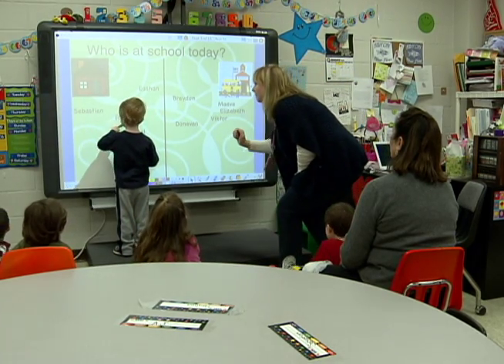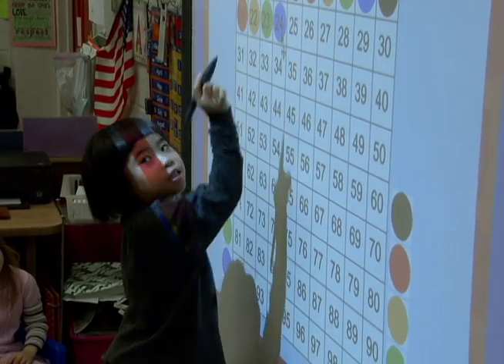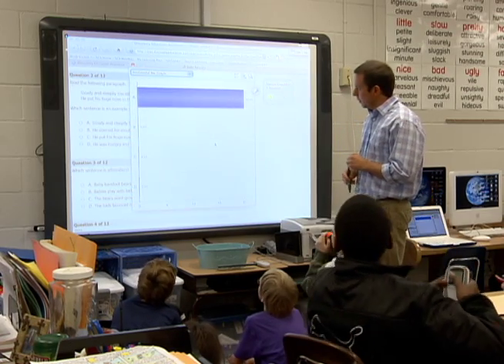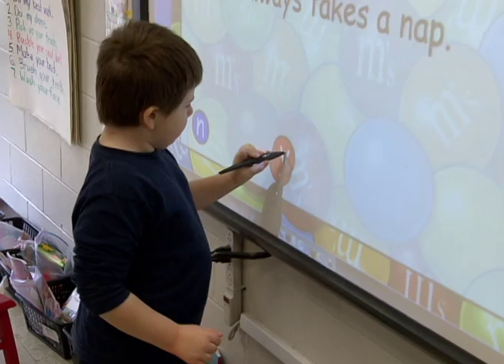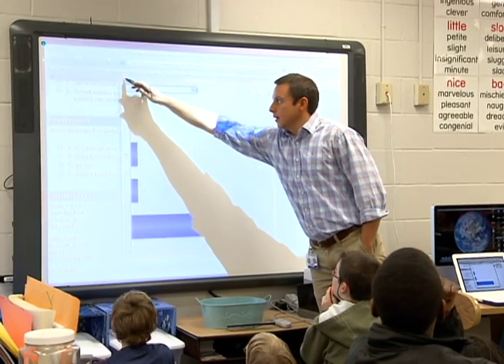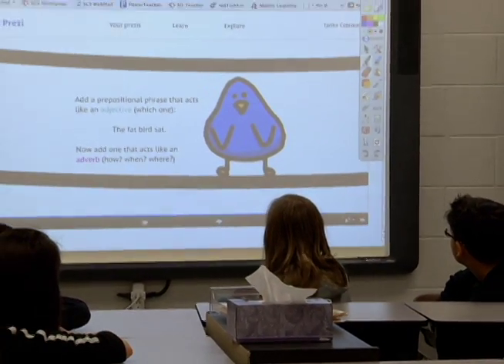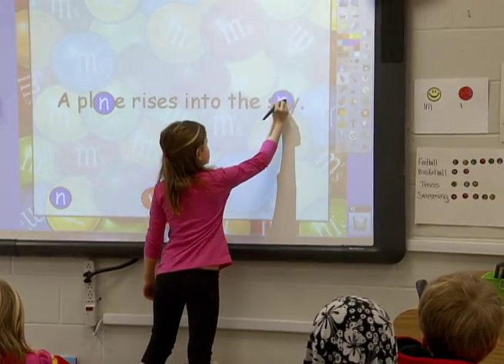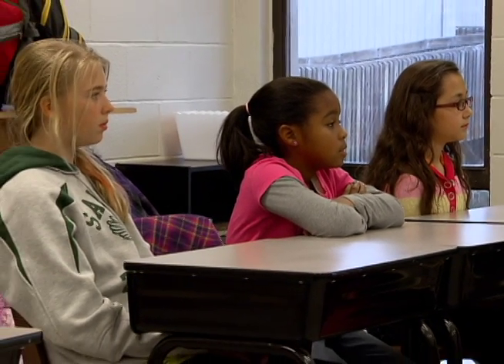Germantown Elementary School Report 2013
Host of Shelby County Schools Report, Ted Beasley, takes us on a tour of Germantown Elementary. From smart boards to e-instruction clickers, this school has all the technology to help children learn in a fun and creative way. Video shot/edited by Ryan Sweeney.